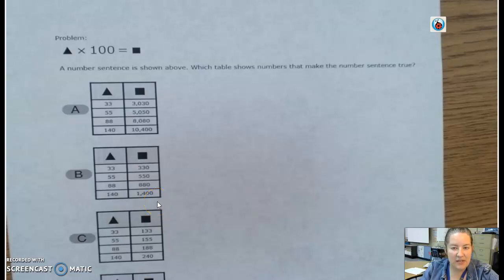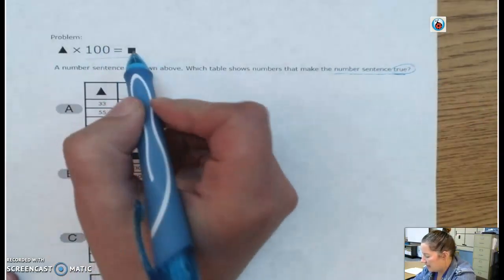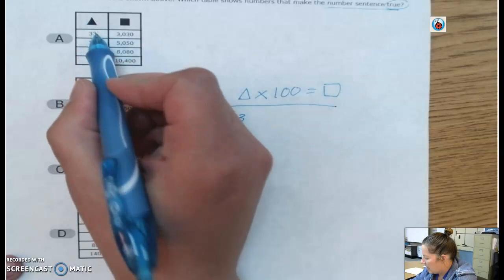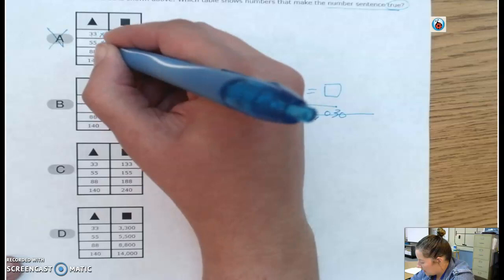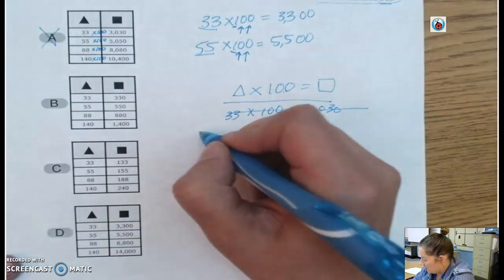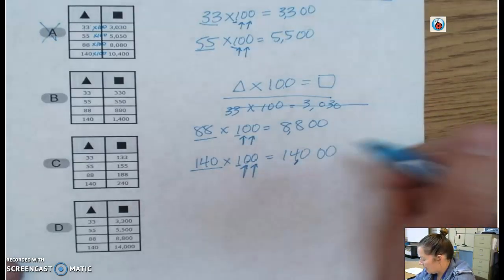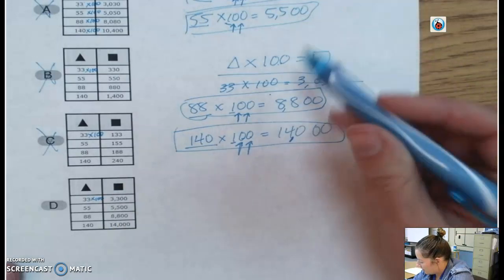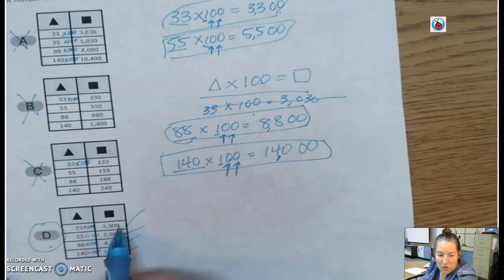Multiplying By 10 and 100